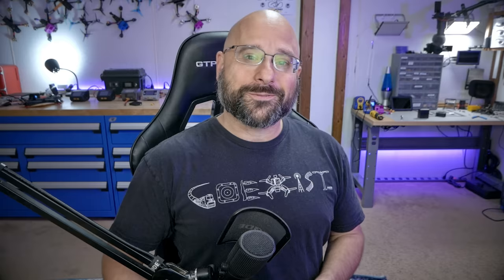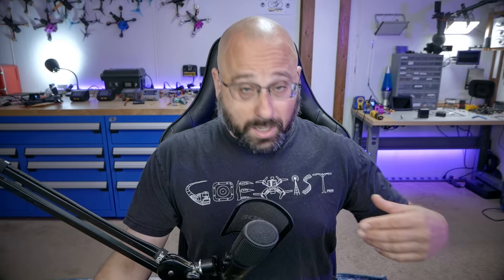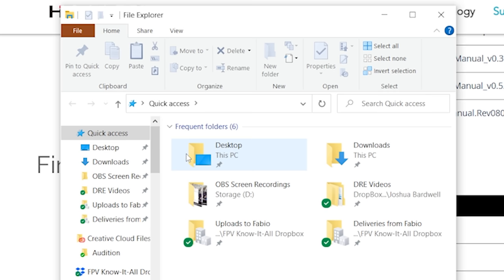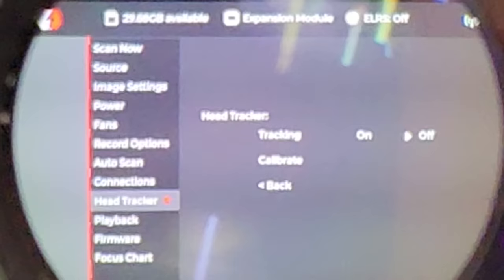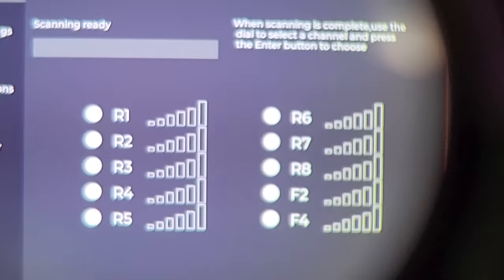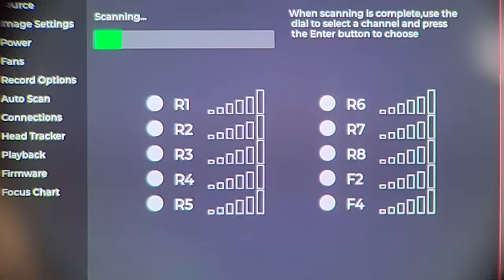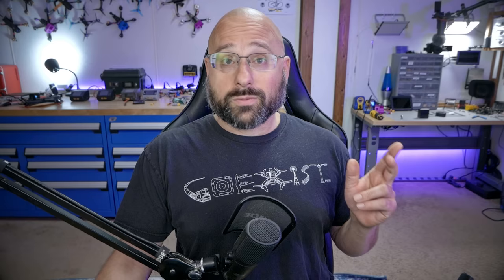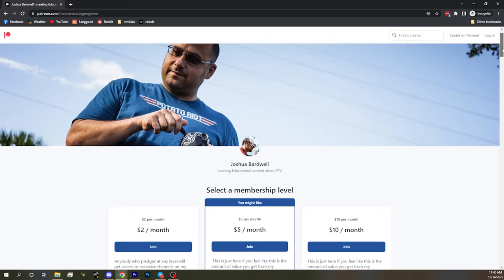Warning: Watch Before You Upgrade HDZero Firmware (rev 13042023 and newer)